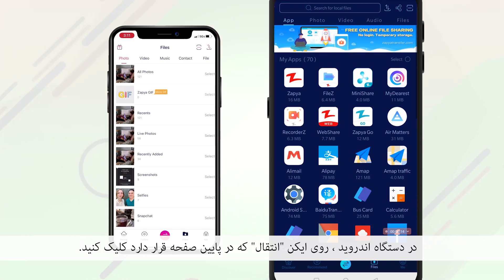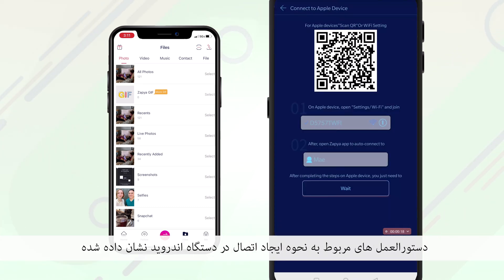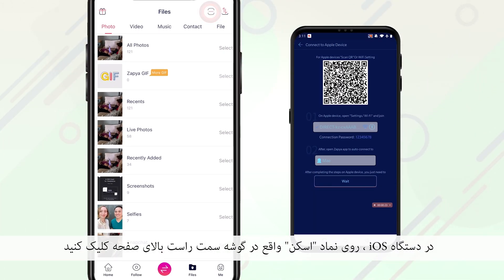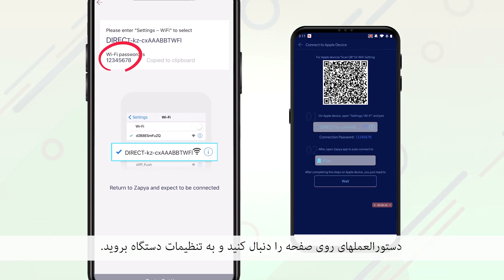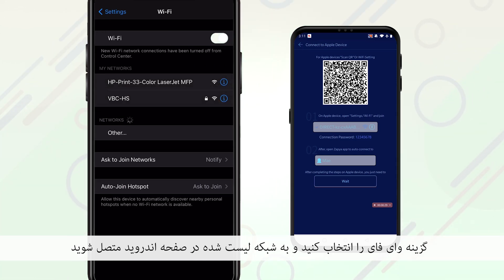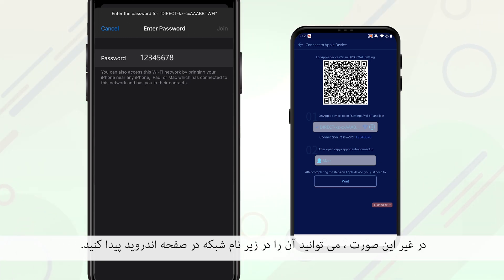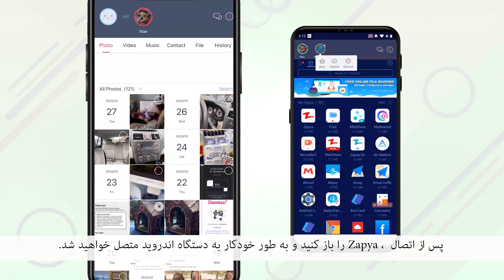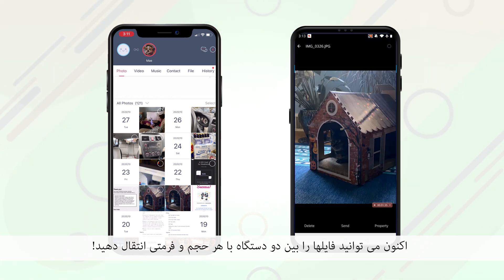نحوه استفاده از زاپیا برای انتقال فایلها از گوشی ایفون به اندروید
آموزش تخصصی نحوه استفاده از Zapya برای انتقال فایل از هر دستگاه iOS به دستگاه Android را لطفا مشاهده کنید!

شاید کنجکاو باشید که چگونه به راحتی فایلها را از گوشی ایفون خود به گوشی اندروئید دوستتان به اشتراک بگذارید؟ Zapya اشتراک گذاری بین پلت فرم را برای همه آسان می کند. هنگام استفاده از Zapya می توانید فایلها را به سرعت و در هرحجم و فرمتی به هر دستگاه دیگری منتقل کنید.

* این آموزش دارای Android نسخه 5.9.7 و iOS نسخه 5.8.2 زاپیا است. لطفاً قبل از اجرا کردن دستورالعمل ها ، مطمئن شوید که برنامه شما به آخرین نسخه به روز شده است. با انتشار نسخه های جدید برنامه ها ، مراحل خاصی از این آموزش ممکن است تغییر کند.